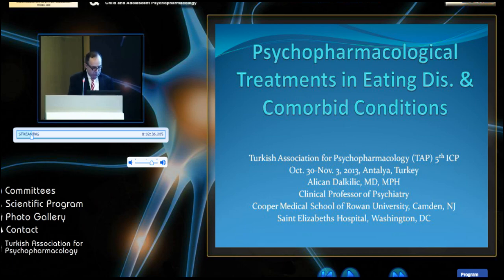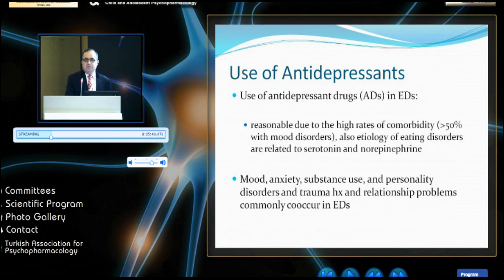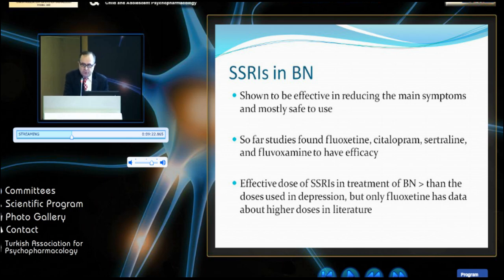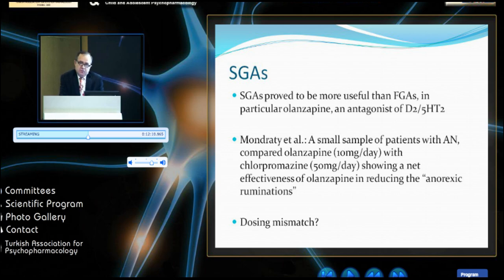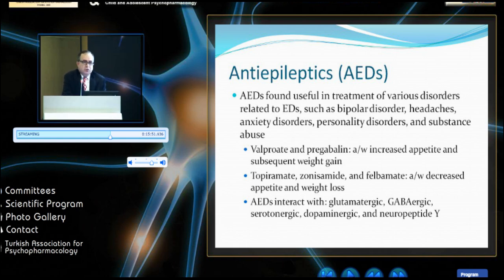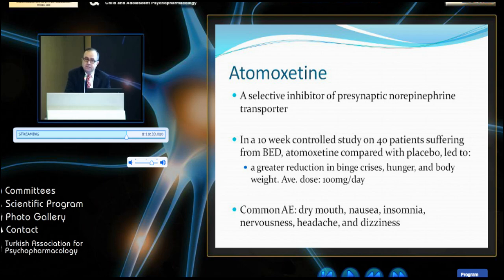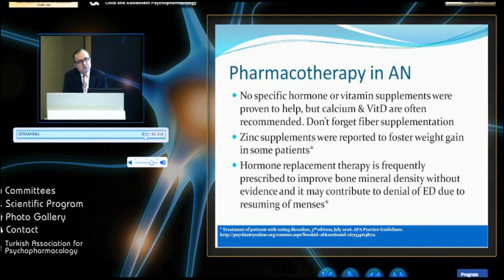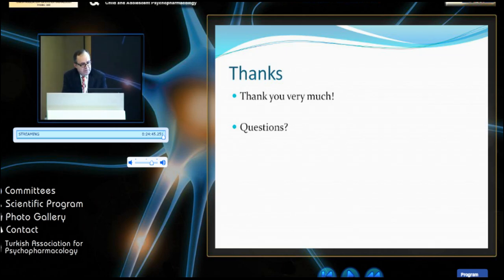Psychopharmacological treatments in eating disorders & comorbid conditions/Alican Dalkilic (USA)(EN)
Psychopharmacological treatments in eating disorders & comorbid conditions / Alican Dalkilic (USA) (EN) - The 5th International Congress on Psychopharmacology - 1st International Symposium on Child and Adolescent Psychopharmacology - 2013